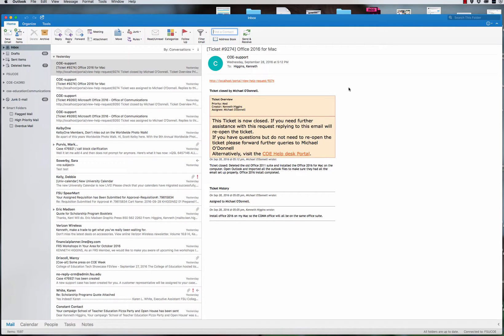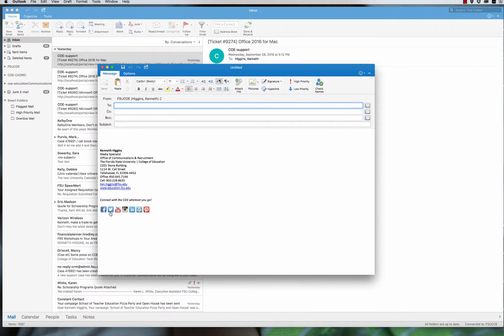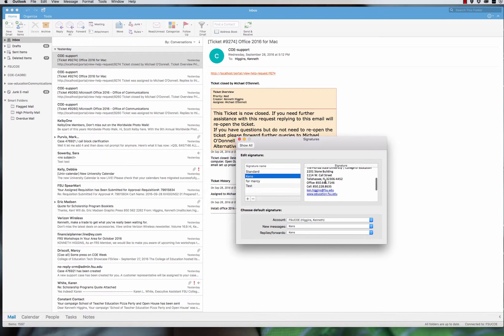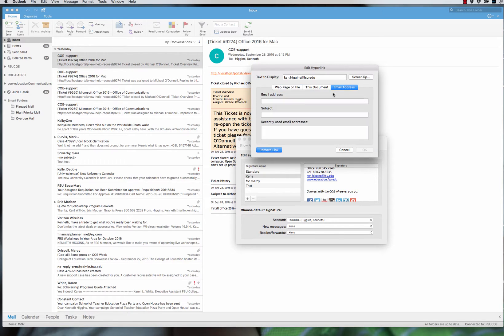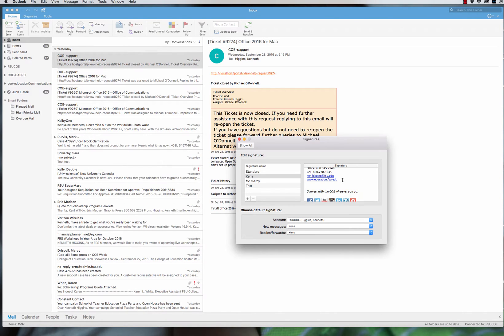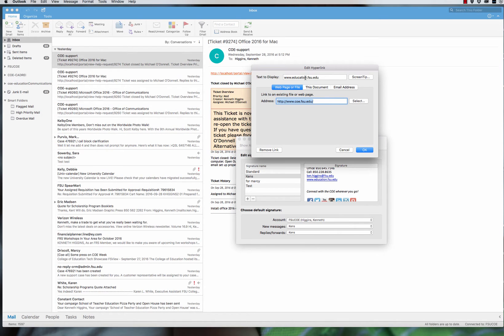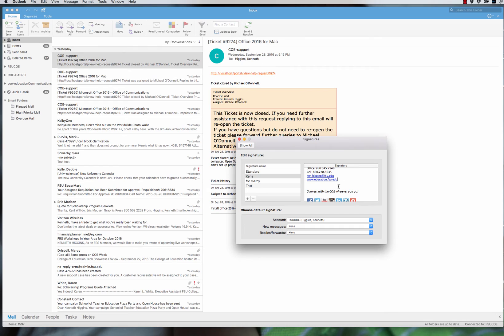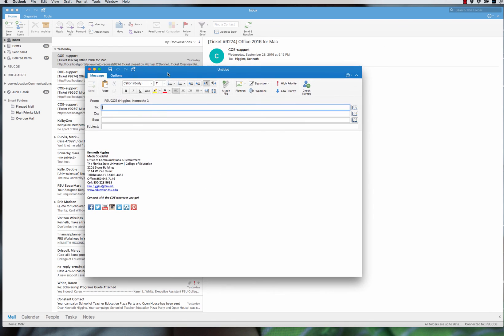Mac Office 2016 Outlook Signature Error Fixed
This video fixes the signature error you are getting for your Outlook 2016 for your Mac. If you have installed the new MS Office for Mac and imported everything from your older Outlook, it is highly likely that you have an error message for your signature(s).
Watch the video by pausing at the steps and your error(s) will be gone by the time you are done watching.

MS Office 365 for a year for Mac or PC